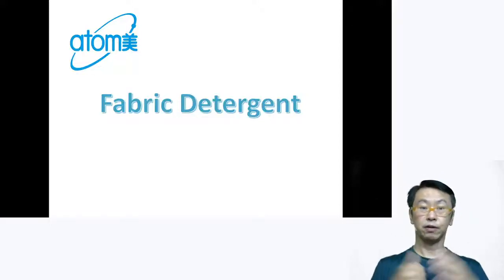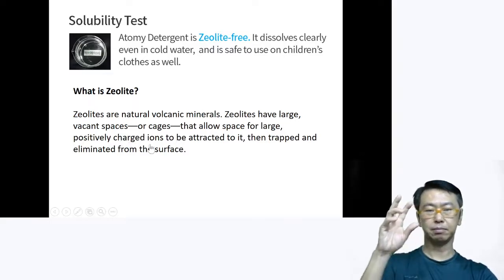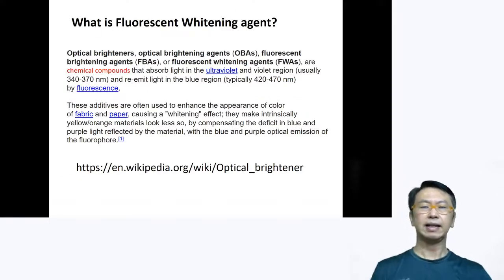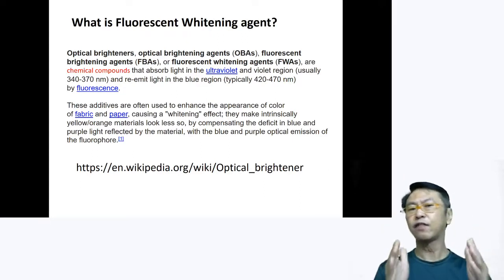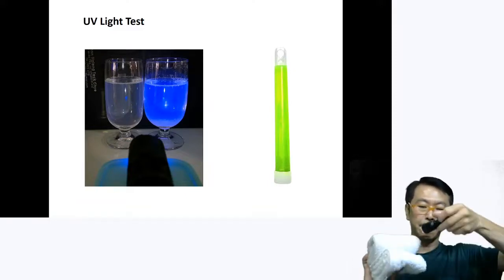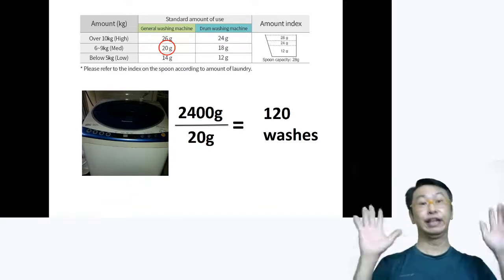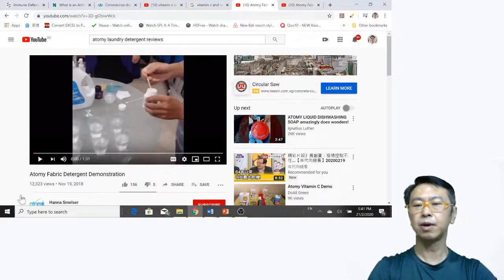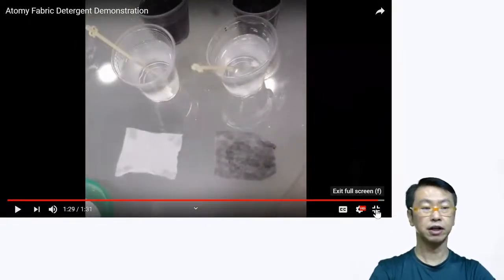Atomy Fabric Detergent By Alvin Atomy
Atomy Fabric Detergent